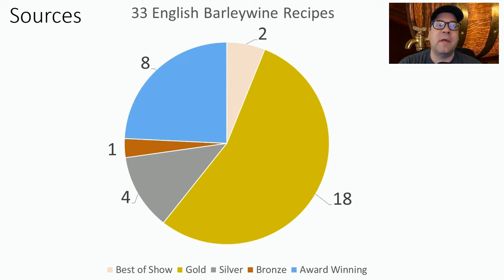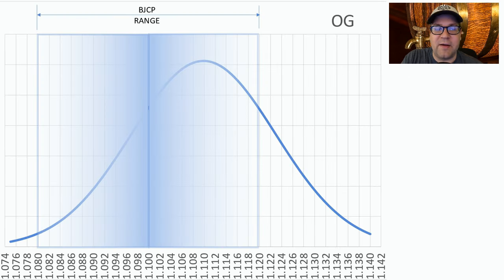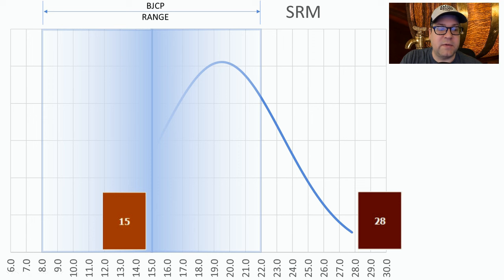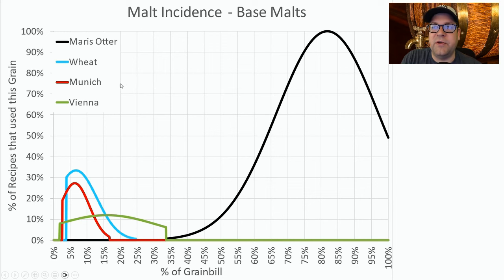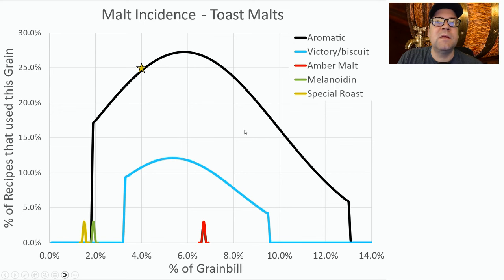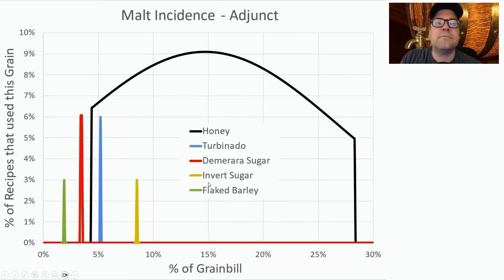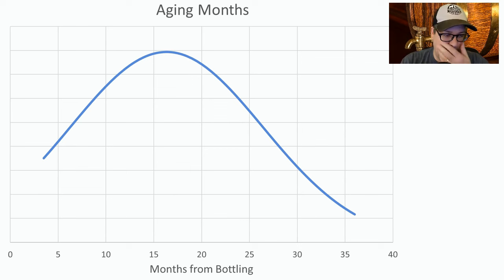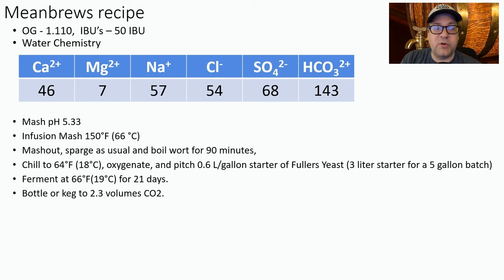English Barleywine All-Grain Recipe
Learn how to brew your best English Barleywine! I've collected data from 48 Award Winning recipes and analyzed them for you to develop your best homebrew.  Lots of good info on the style in here so watch till the end.  If you brew this recipe, tell me about it in the comments!

Purchase this Meanbrews Recipe Kit now:
TBD